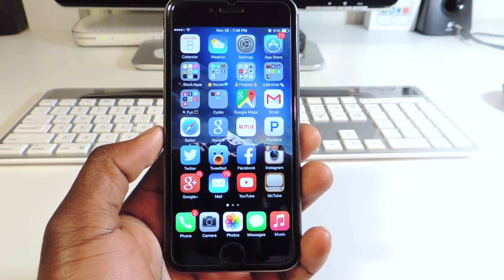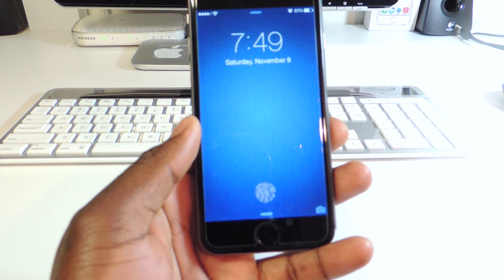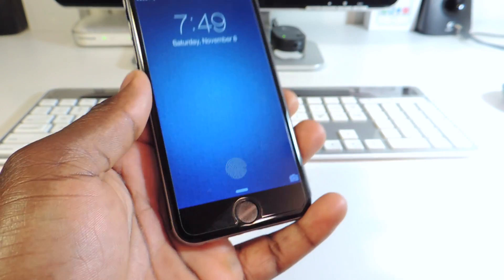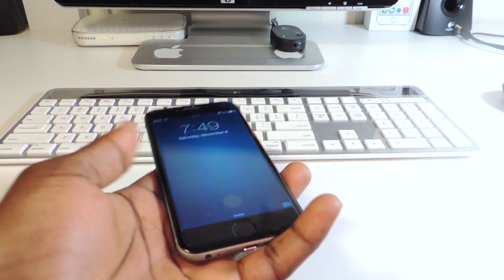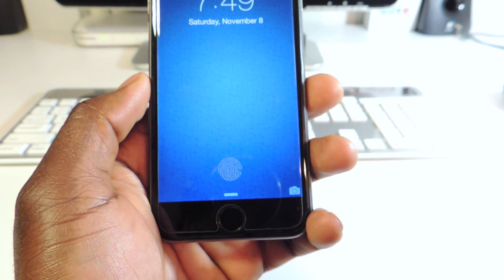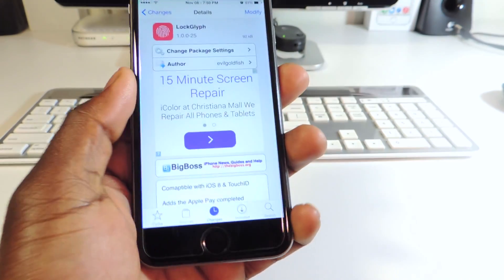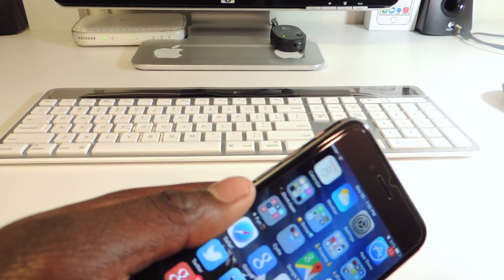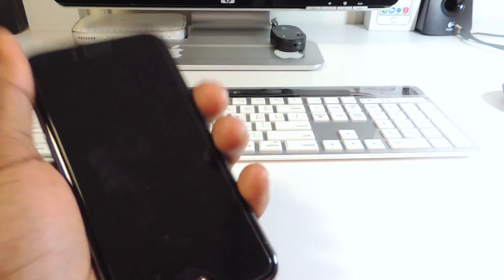NEW Tweak, LockGlyph Apple Pay Animation To Unlock Your Device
In this video i will show you guys a new cydia tweak called LockGlyph. This tweak gives you the applepay animation on you locksscreen when you use your touch ID to unlock your phone.

LockGlyph - Free in cydia